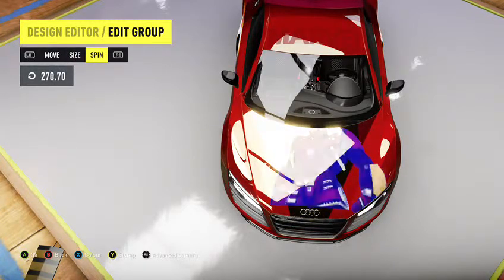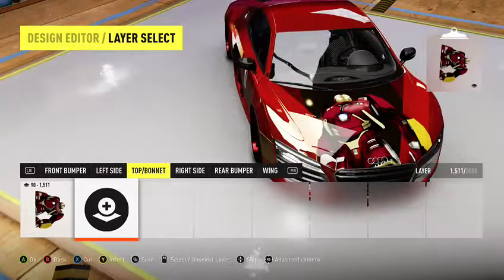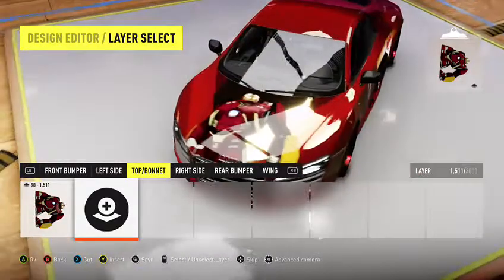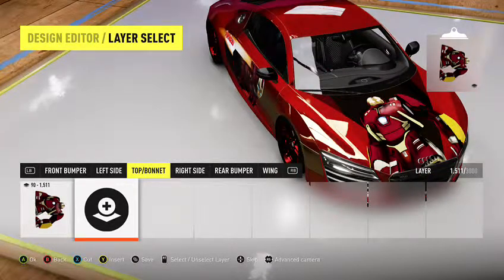Stuzib85 painting tutorial on FH2 @ForzaMotorsport (Part 7)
My Forza Motorsport Painting Tutorial.
Ironman livery: Hulkbuster part 2: Shading + Blending.